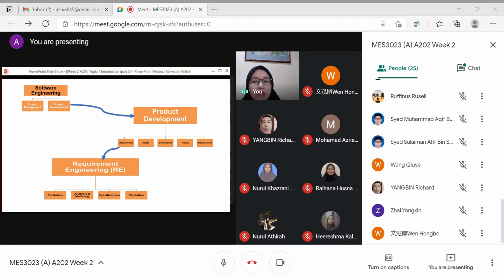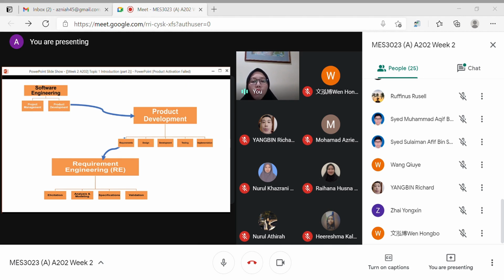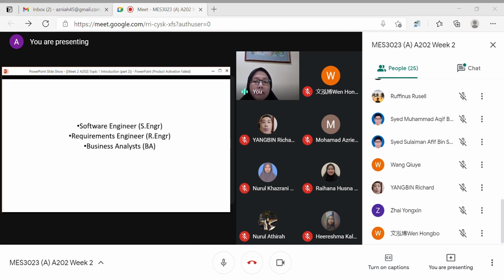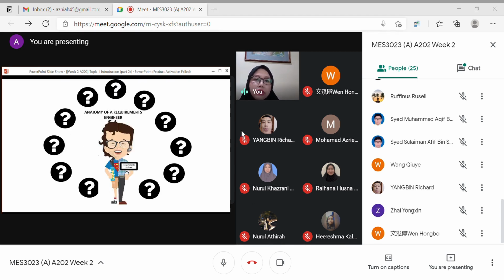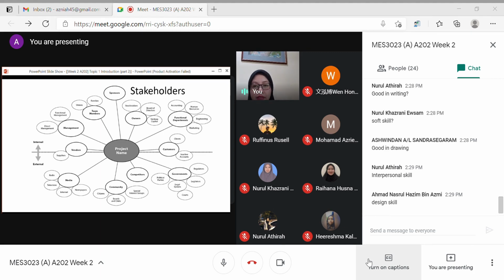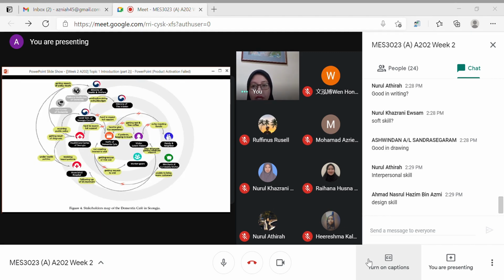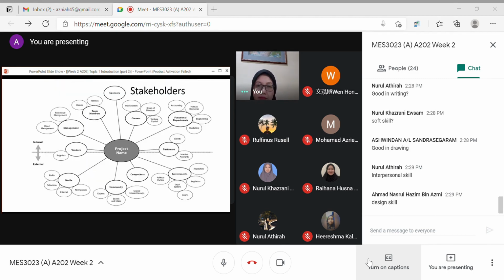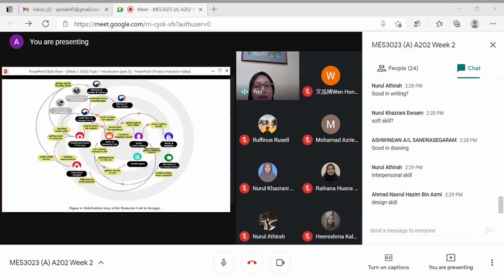MES3023 A202 Introduction - The People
Roughly edited lecture video for my MES3023 A202 students' reference. Introduction Part 2a.